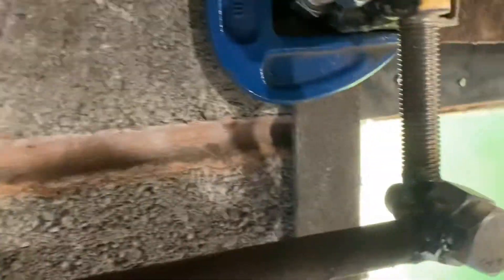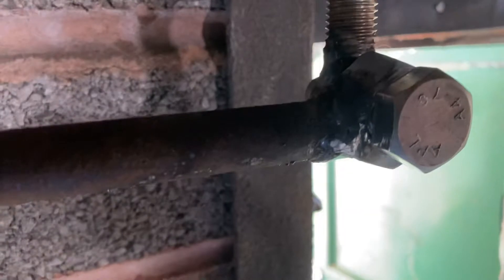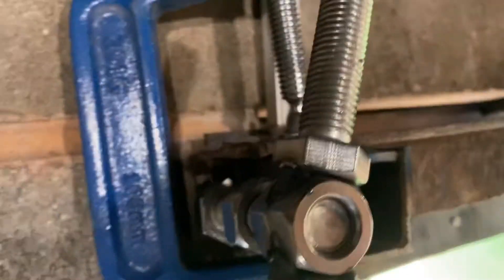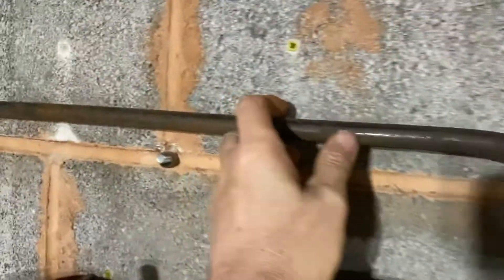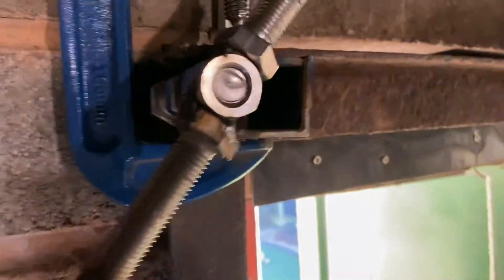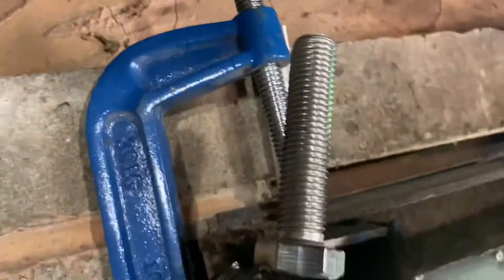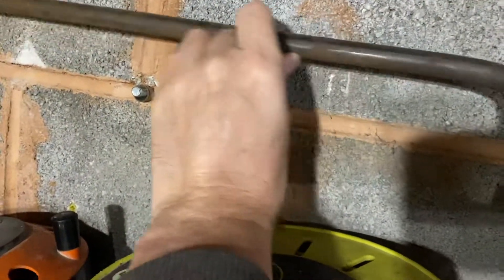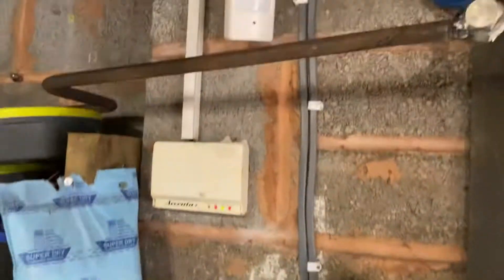Did a s bend in